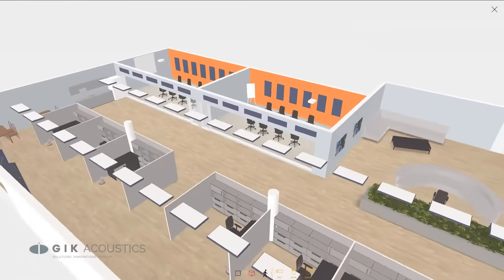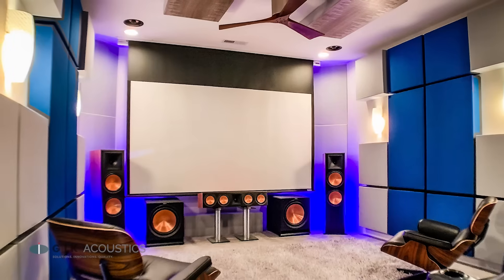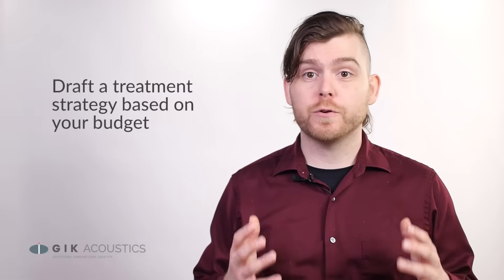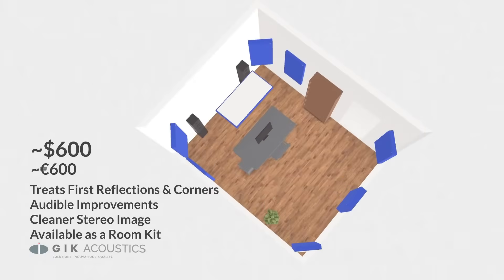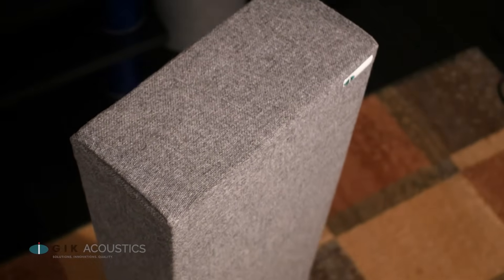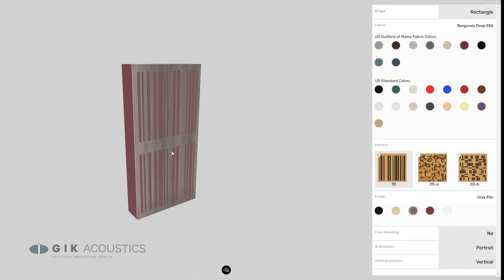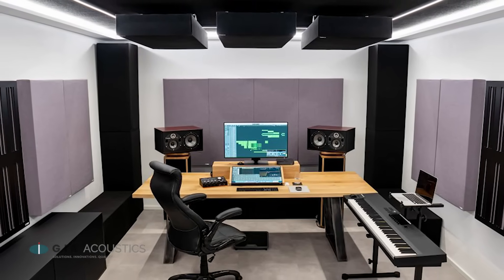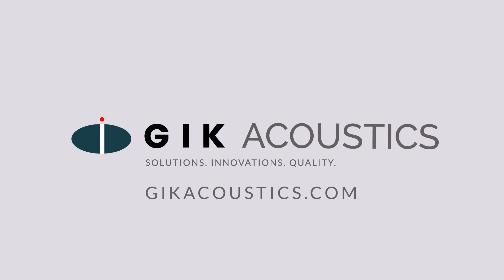How much should I spend on Acoustics? - Budgeting for Room Acoustics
Get an idea of what it will cost to acoustically treat your room as we break down the kind of treatment you can expect at different budget levels.

"One question we hear a lot is: “How much will it cost to acoustically treat my room”. It’s a straightforward enough question but the answer is going to depend on a few variables. It’s often said that you should divide your funds equally between electronic equipment and acoustic treatment. Spending thousands of dollars on a sound system isn’t going to pay off if your room is altering the sound from that system.

Your treatment strategy is going to be determined by the size and shape of your room, as well as how you plan to use the room. Coverage area is the biggest factor for the effectiveness of your treatment, so the larger your room the more panels you’ll need to fully control the sound.

The desired application for the room will also dictate your treatment. A live recording room and a home theater will have different needs and even the methods we use to treat live recording rooms will change depending on the type and number of instruments. Your own personal preferences will also influence what kind of treatment you end up with.

If you’re treating a office, school or congregation where the main goal is to reducing the echo from human speech then,
The GIK website has a handy acoustic Panels Calculator that will give you a rough estimate on how many Panels you’d need to effectively reduce echo based on your room's dimensions. The Panel Calculator is based on our 2” spot panel, and while the spot panel performs very well for general applications, the low frequencies in music and movies will require a thicker panel to effectively treat.

If you’re trying to maximize your budget for music production or playback then there’s a few things you can do to get the most out of your treatment.  Make sure you select a good listening position and speaker placement and focus treatment on the first reflections between them.

Calculating your room modes and testing for problem areas can help you determine where in the room peaks and nulls are causing issues and where you might want to concentrate your treatment.

Truth is, if the right balance of products are used, then the more panels you can afford and fit in a space, the better that space will sound, The thicker the panels, the better the bass response, and on higher-budget rooms we will want the best balance between bass trapping, absorption, and various types of diffusion. So when budgeting for your room first figure out how much you have available that you’re willing to spend and then determine what the most optimal treatment is based on your budget.

Let's take a typical small sized studio and see what kind of treatment we end up with at different budgets.

At around $600 you could treat your first reflections with 242s and corners with 244s. With this treatment you’ll have noticeable improvements in your room with a cleaner stereo image. You can actually bundle and save on treatment at this level by starting off with one of GIK's Room kits. These are a great way to kick start your treatment, and we can always add more to get better performance out of your room.

With a budget of $1000, you could use a dozen 244’s, which arguably gives the most cost-effective improvement of any GIK product within this budget. 244s are versatile enough that they can be used in any role -- corner bass trap, reflection points on the side walls and ceiling, and others.

At around $2-3k we can start to approach a more comprehensive strategy where we have more coverage area, with thicker bass traps for better performance under 100Hz and diffusion to balance` out the room. We also have a bit left over for fabric upgrades and alternative plate deigns and finishes.

At $4000 We can use even thicker panels for the corners with range limiters for even better performance under 100Hz, as well as a more comprehensive diffusion strategy.

These are just some examples of a typical room on a standard budget. More panels could be added to the vertical corners for better bass response, or we could swap out for thicker panels on the first reflections for better performance. It’s not uncommon to have entire walls covered in treatment for a professional studio, so if there’s room for more treatment then there’s probably room for the sound to improve as well.

If you have any more questions about room acoustics, you can always fill out our free acoustic advice form and one of our room designers will work with you to find the most cost effective option for your space."